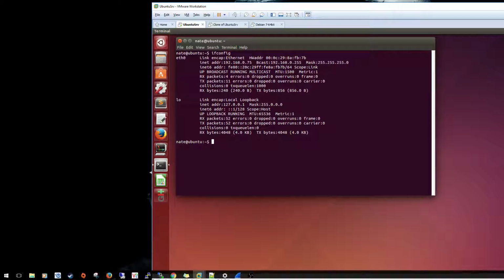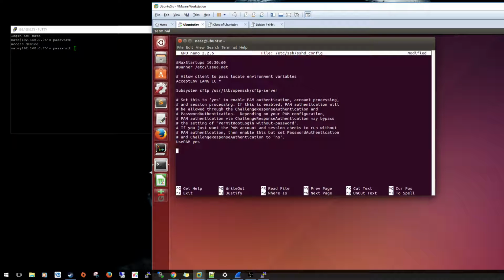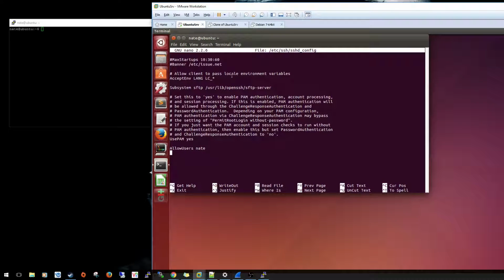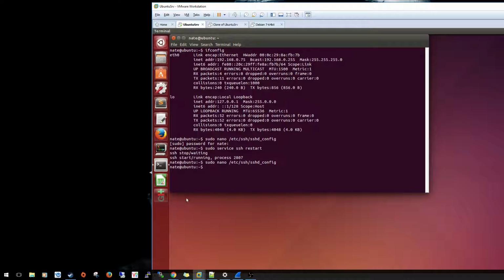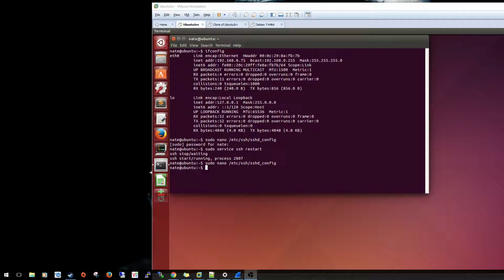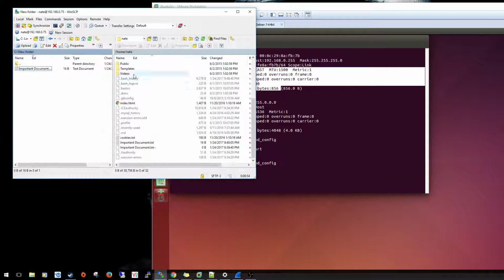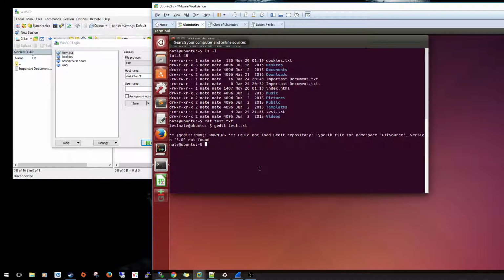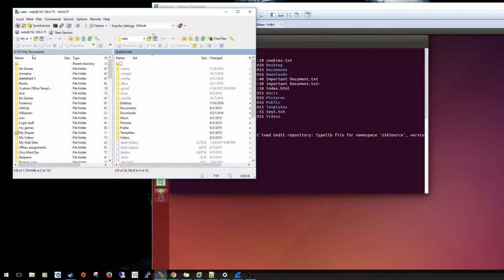Introduction to SSH and FTP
A brief introduction on SSH and FTP and what they are used for and how to connect with them.

I think I hit a record with saying 'um' in this video, sorry about that!